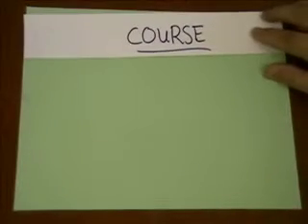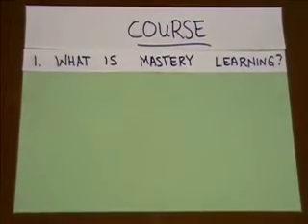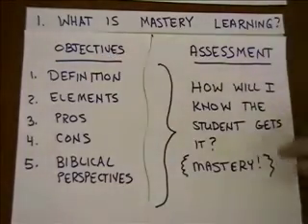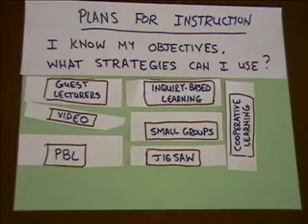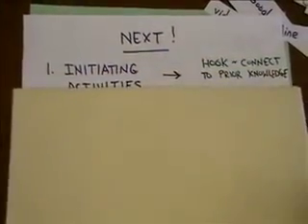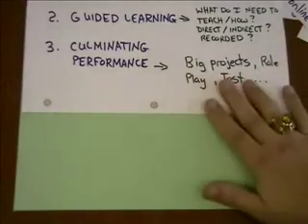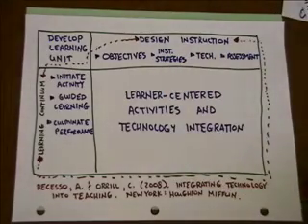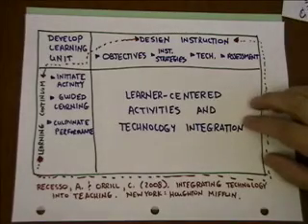Mastery Learning Implemented